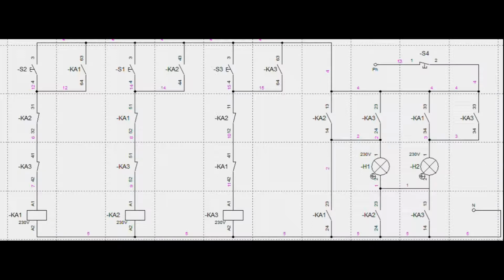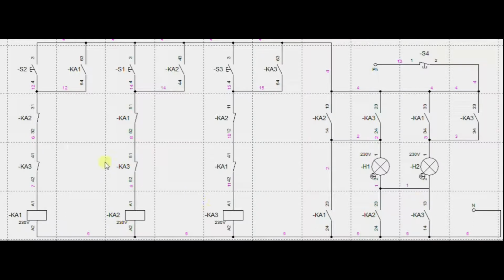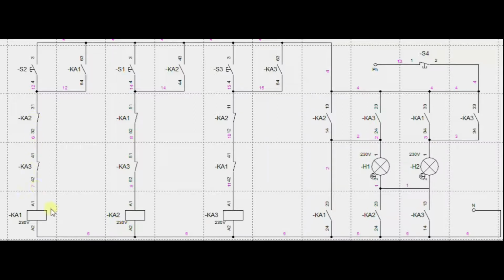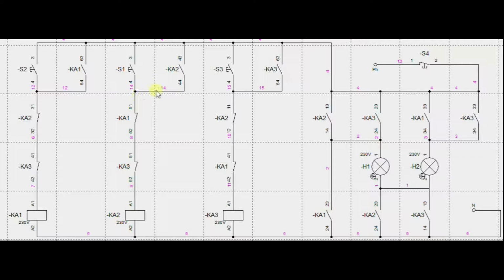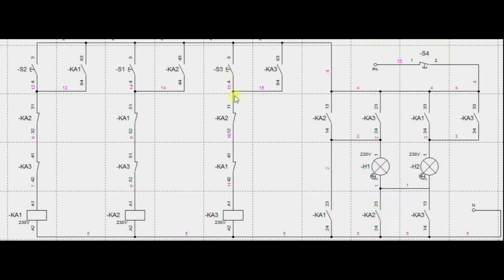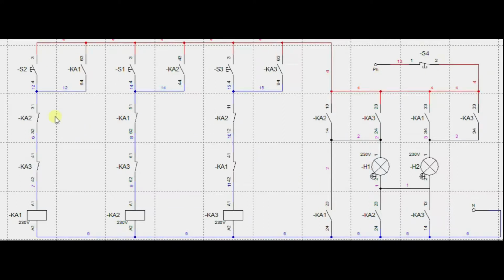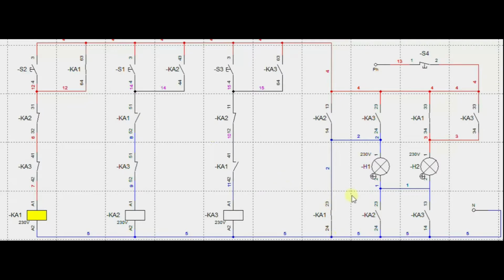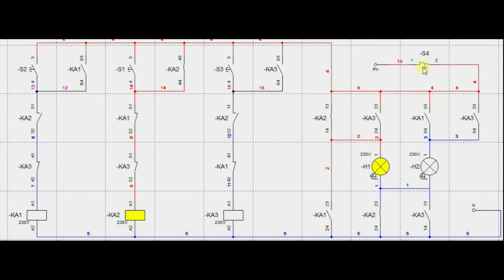manual temperature control system based on contactors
this system aimed at controlling the temperature in a poultry. the system uses 3 contactors,2 lamps and 3 push button.
the lamps are connected in series for low temperature, a lamp is on for medium temperature and in parallel for high temperature.
please for any doubt place your comment at the comment section.